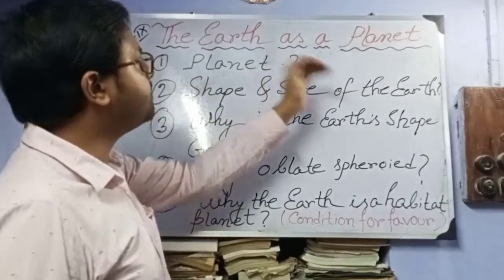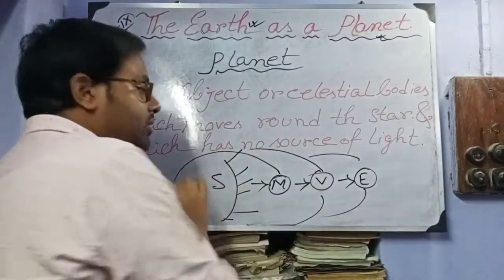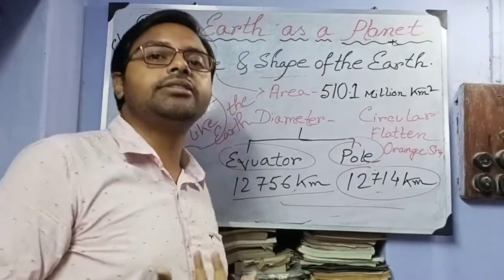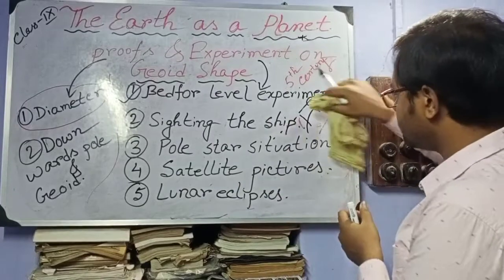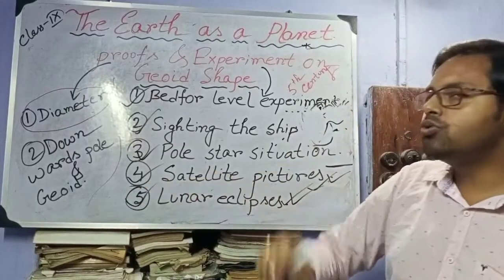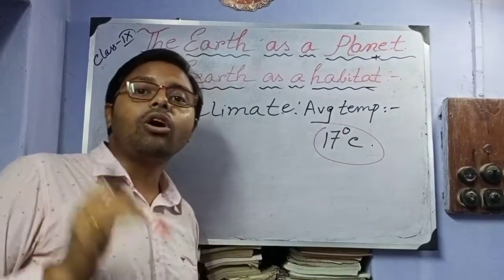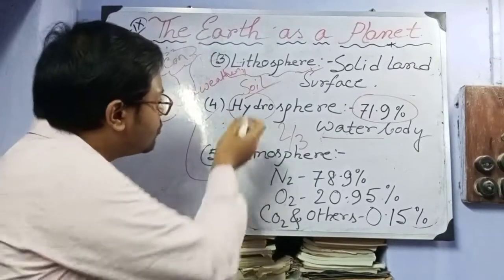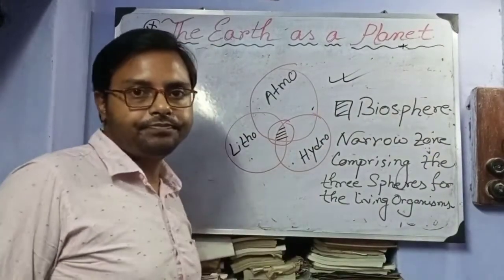THE EARTH AS A PLANET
THE EARTH AS A PLANET DEALS WITH THE BASIC INFORMATION AND DETAILED DESCRIPTION ABOUT THE EARTH.IN THIS VIDEO IT HAS BEEN DESCRIBED THAT THE SIZE AND SHAP OF THE EARTH WITH ITS PROOF AND CAUSES.THE COMPONENTS OF THE EARTH WITH SPECIAL REFERENCE TO ATMOSPHERE,HYDROSPHERE,LITHOSPHERE AND BIOSPHERE.IT HAS ALSO BEEN DESCRIBED THAT WHY THE EARTH HAS BEEN A HABITAT PLANET.